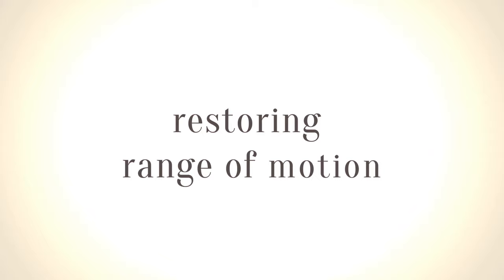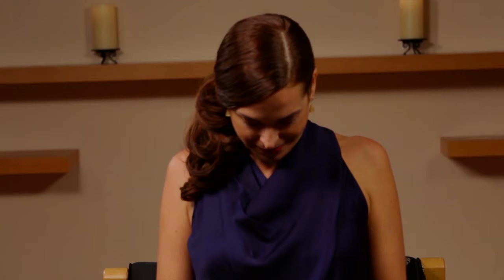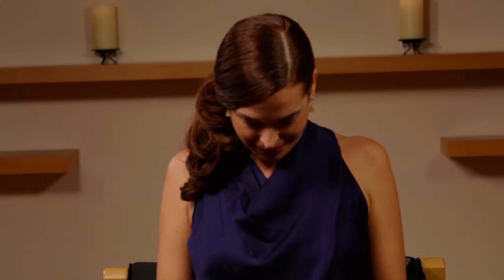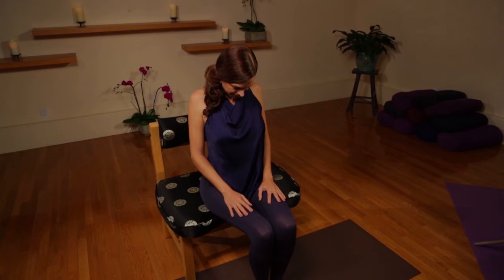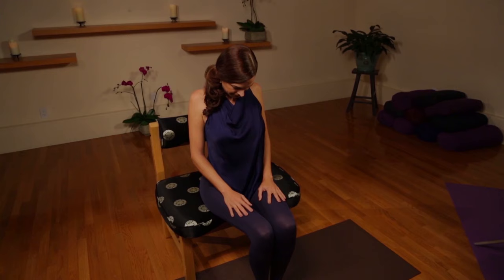Series - 1-hour Practice | Ornish Reversal Program